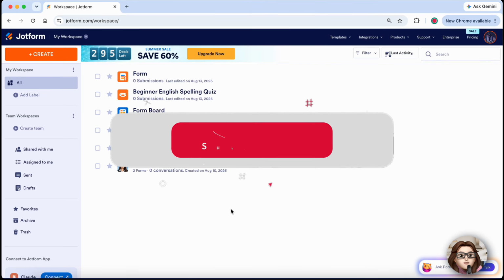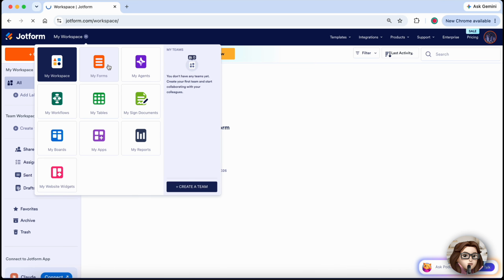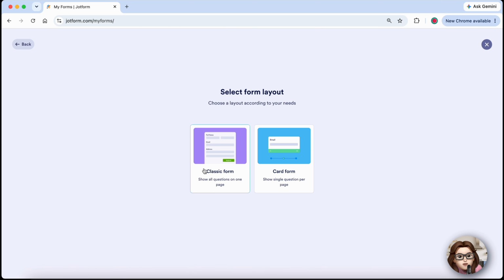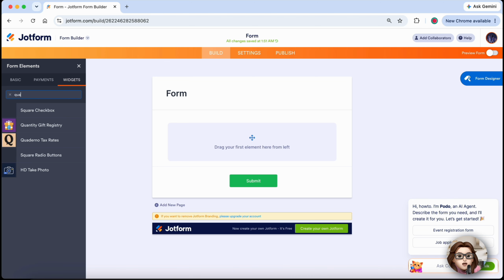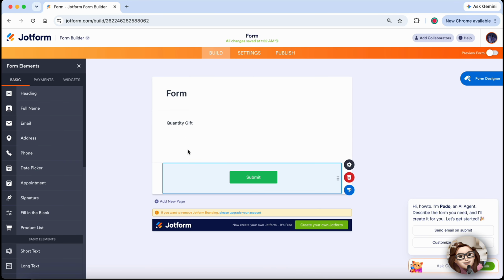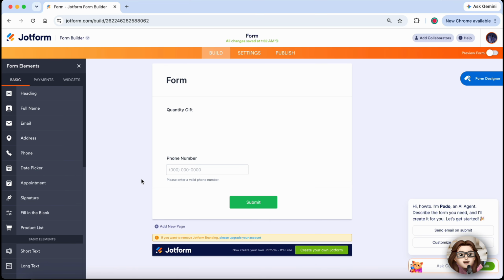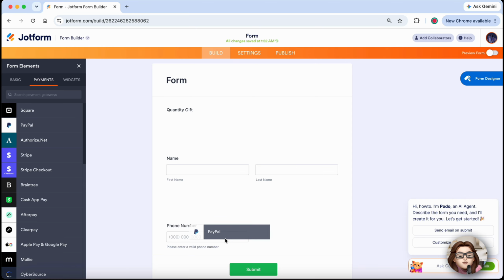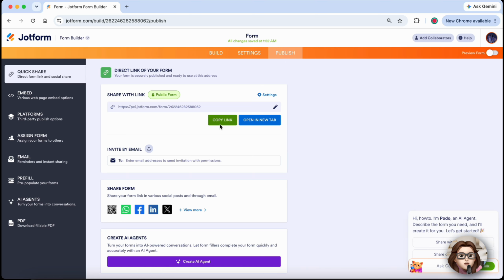How To Sell Stock Within Compliance Using Jotform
Want to sell stock within compliance using Jotform? In this step-by-step tutorial, you'll learn how to build a secure stock request or stock transfer workflow with Jotform while collecting the information and approvals needed for your organization's compliance process.

In this video, I'll show you how to create a Jotform form for stock sales or transfers, add the required fields, collect supporting documents, and automate approvals before processing a request. Jotform can help streamline internal workflows with customizable forms, approval flows, e-signatures, and secure data collection, making it suitable for documenting stock-related requests and transfers.

Whether you're managing employee stock plans, private company share transfers, internal equity requests, or other stock-related documentation, Jotform can help you organize information efficiently. You'll learn how to collect shareholder details, stock symbols, quantities, transfer reasons, supporting documents, acknowledgements, and electronic signatures while keeping everything organized in one place. Jotform also offers stock transfer templates that can be customized for your workflow.

You'll also learn how to strengthen your workflow by adding conditional logic, approval steps, automated email notifications, secure file uploads, and integrations with cloud storage or business applications. I'll share tips for organizing submissions in Jotform Tables, creating approval workflows, and maintaining accurate records for future reference. Jotform also provides enterprise security features such as encrypted forms, role-based access, and compliance options for organizations with advanced requirements.

In addition, I'll cover common issues such as missing required information, incomplete submissions, approval delays, and document management. You'll learn how to test your form before deploying it and ensure every submission follows your organization's internal review process.

Keep in mind that while Jotform helps automate data collection and workflows, it does not replace legal, regulatory, or brokerage requirements. If you're handling securities transactions, ensure your process complies with applicable securities laws, company policies, and any requirements set by your legal or compliance team. Jotform also recommends consulting appropriate professionals when using legal or stock transfer templates.

This tutorial is beginner-friendly and works with the latest version of Jotform. By the end of this video, you'll know how to build a compliant stock request workflow using Jotform and automate much of the documentation process.

If you found this tutorial helpful, don't forget to like the video, subscribe to the channel, and turn on notifications for more Jotform tutorials, workflow automation tips, integration guides, and online business videos.

This video shows youHow To Sell Stock Within Compliance Using Jotform! Watch this Video till the end to learn How To Sell Stock Within Compliance Using Jotform.

Were you able to figure out How To Sell Stock Within Compliance Using Jotform? Share this with your friends who want How To Sell Stock Within Compliance Using Jotform.

Problem Solved in this Video-:

What Do you Think of How To Sell Stock Within Compliance Using Jotform?